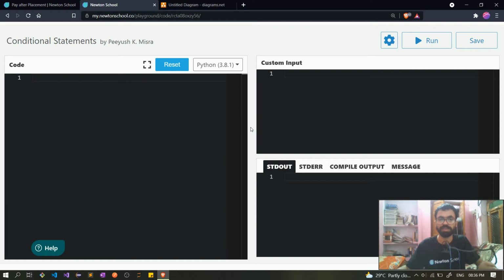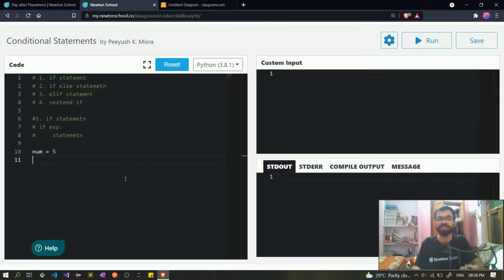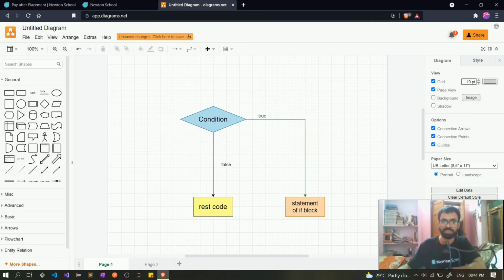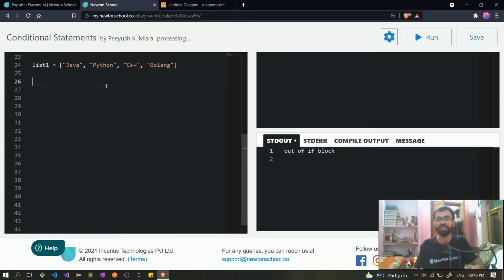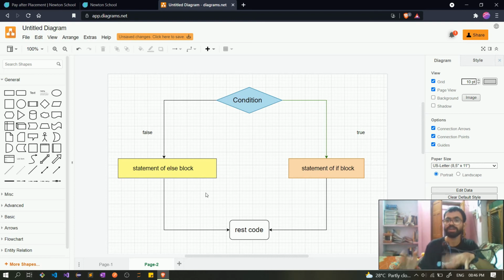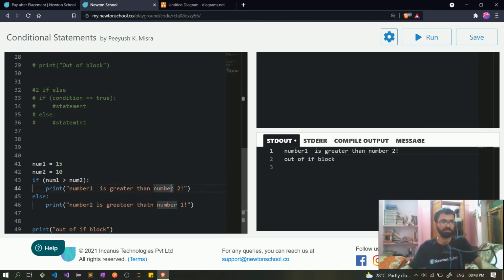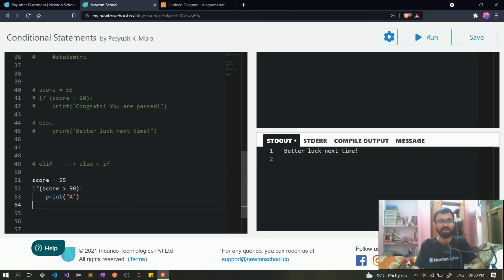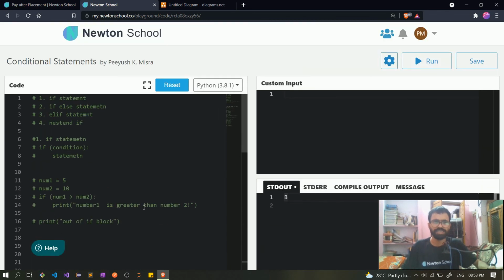L7. Conditional Statements | Python Noob To Pro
IN this video you will learn conditional statements in python.
Topics covered in this video:
1. if statement
2. if else statement
3. if elif
4. nested if statement